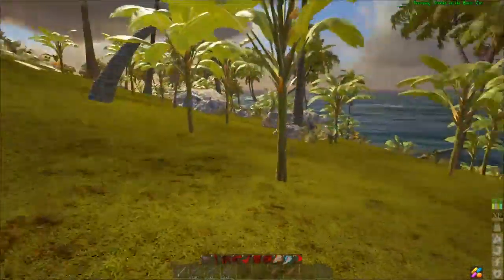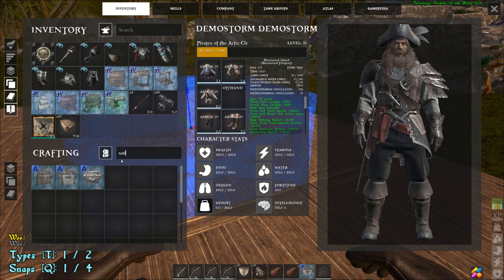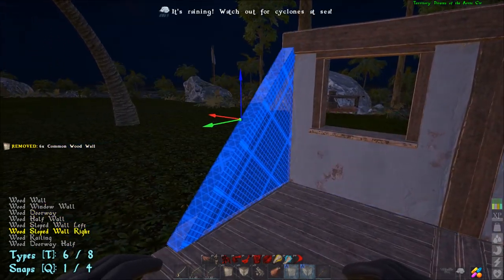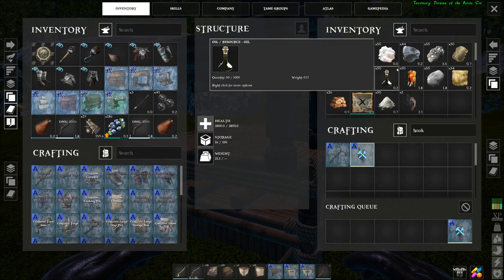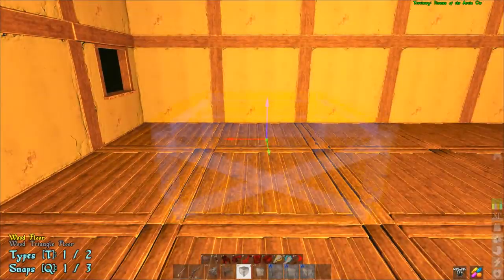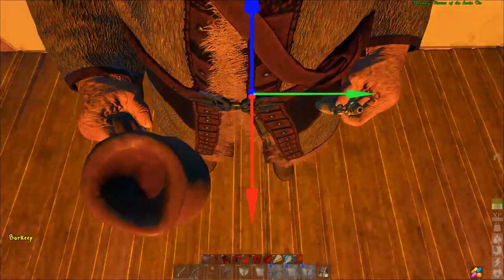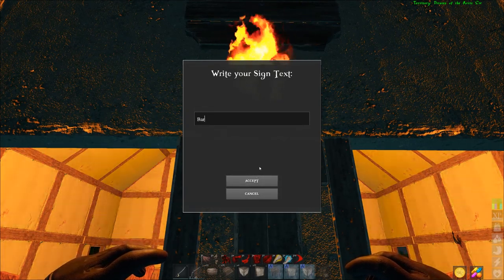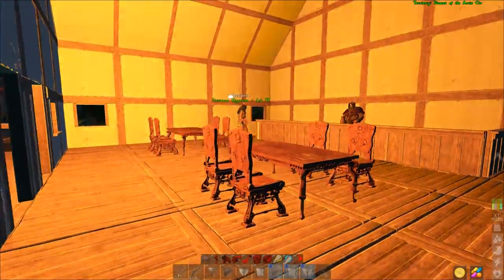BUILDING A BAR USING MERCHANT MOD - Atlas Gameplay - BLACKWOOD DLC - Part 15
How to Get onto the server? - Be a Twitch Sub !